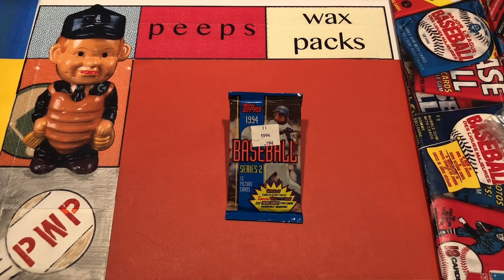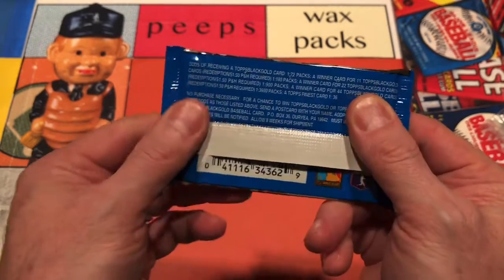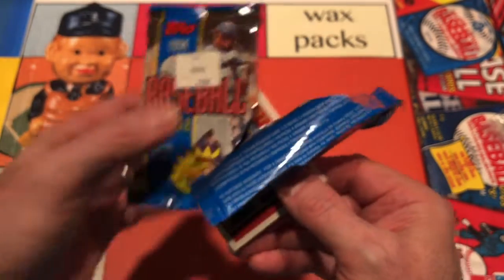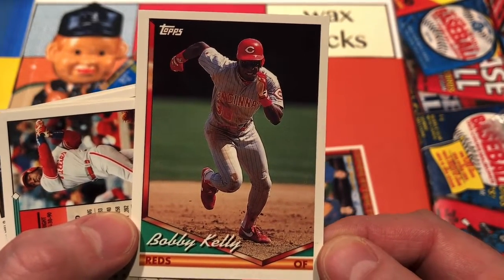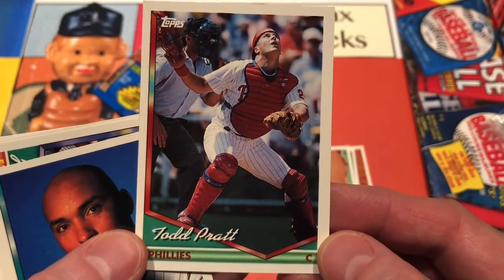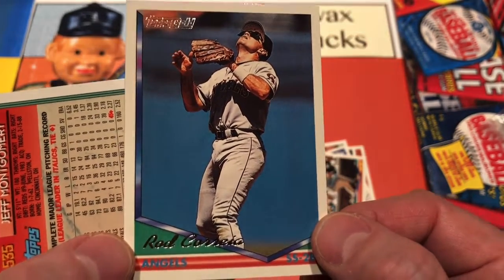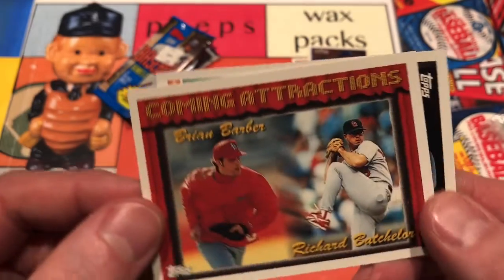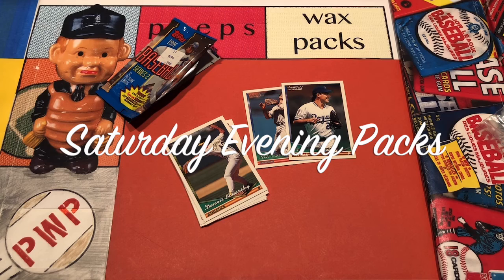Saturday Evening Packs vol. 50